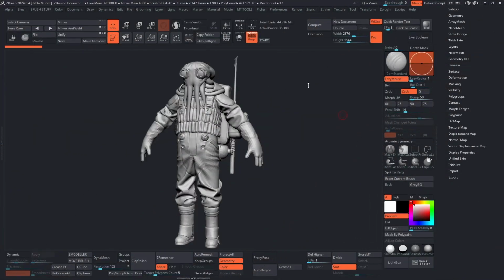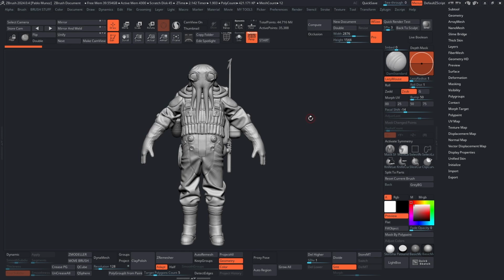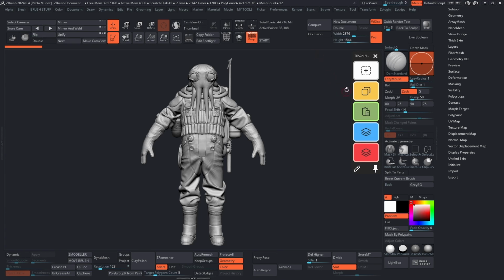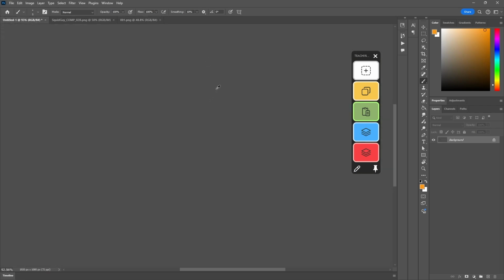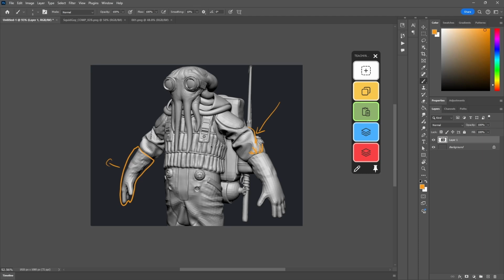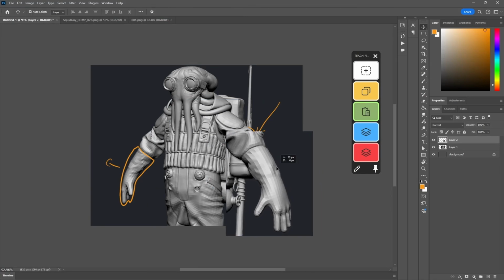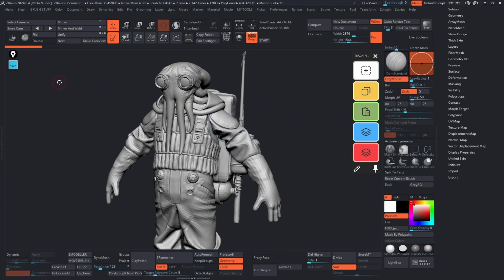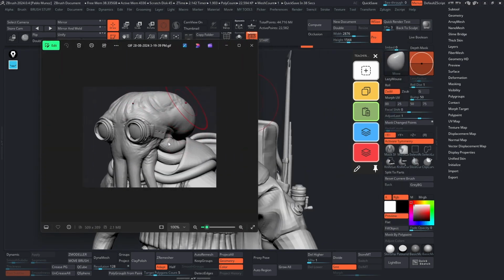Essential Wacom Tools for Teaching with Pablo Munoz Gomez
In this video, Pablo Muñoz Gómez shares a tip that's especially relevant if you teach online -- but the tips could be useful for all kinds of productivity and collaboration tasks!

From Pablo: "One of the things I like doing for my students is to provide feedback by painting over or sketching on top of the WIPs they share. For this I have setup a set of tools with Wacom grids (just a different layout as the radial menus), to bring in some of the tools I use when teach. Iʼve set up a grid of five bold icons to trigger things like 'taking a screenshot' and 'copy/paste,' and a couple of extra buttons to load up other useful applications like EpicPen that allows you to draw over the screen, and the GifCam (great tool to capture an animated gif quickly)."

Stay tuned: this is Part 8 of a 10-part series!

Pablo Muñoz Gómez is a concept and character artist based in Melbourne, Australia. He runs ZBrushGuides.com and teaches online at 3DConceptArtist.com. A long-time Wacom user, 3D sculptor, and creative educator, he's the perfect person to give in-depth insight into the best ways to maximize the combo of Wacom + ZBrush -- and to get the most out of your Wacom in general!